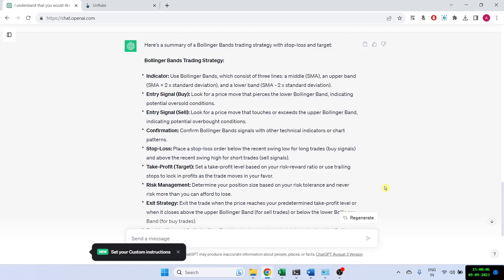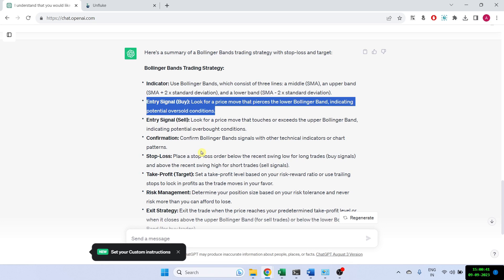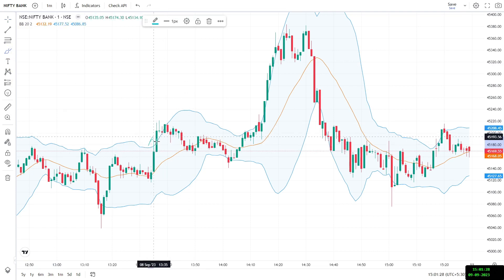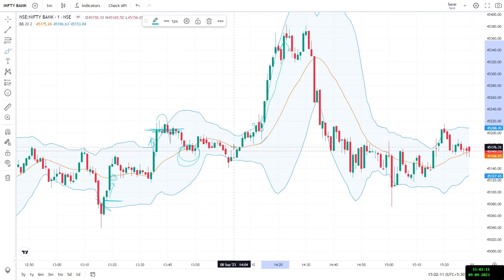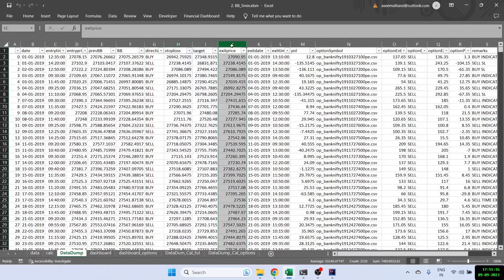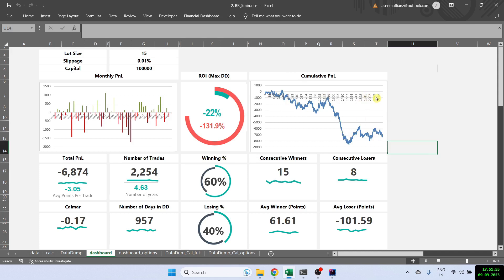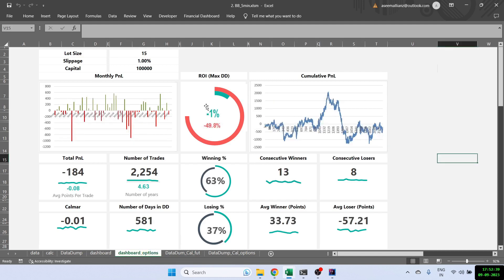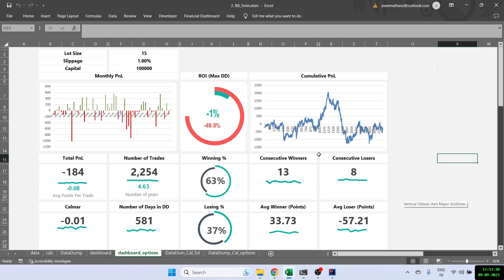ChatGPT Bollinger Band Strategy Backtest (Banknifty)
Entry Signal (Buy): Look for a price move that pierces the lower Bollinger Band, indicating potential oversold conditions.
Entry Signal (Sell): Look for a price move that touches or exceeds the upper Bollinger Band, indicating potential overbought conditions.
Stoploss: 0.5%
Target: 1% or middle bollinger Band
Timeframe: 5 minutes